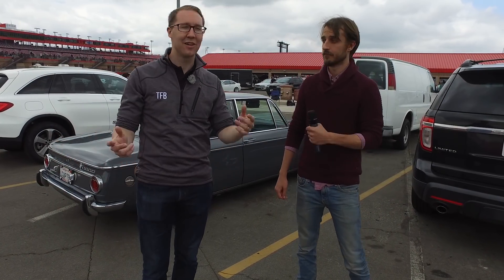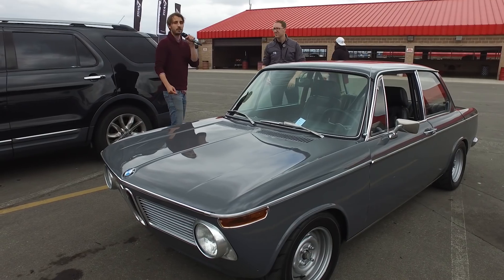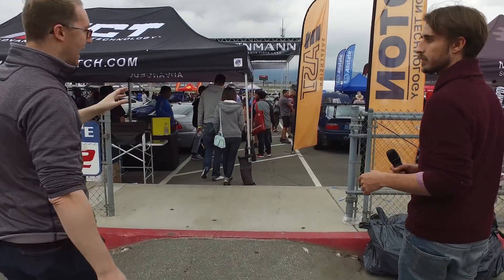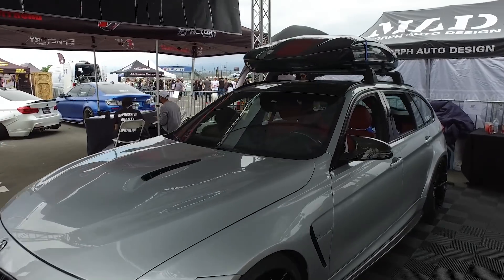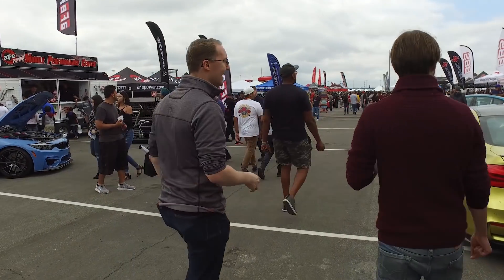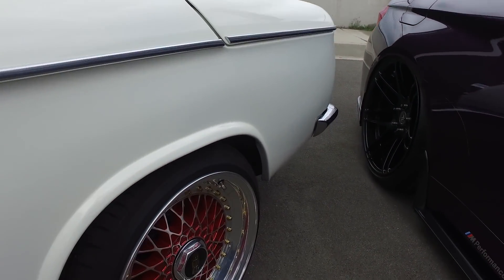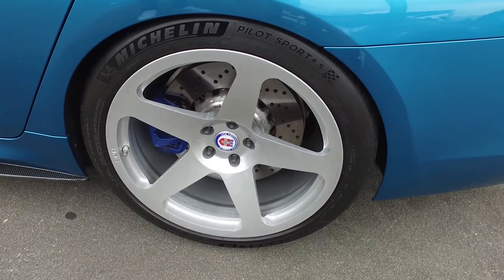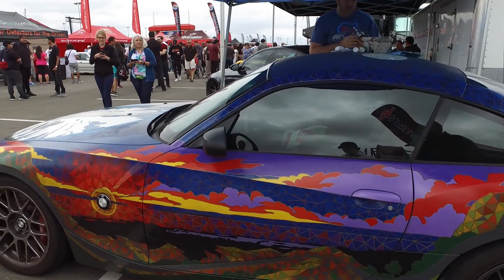Bimmerfest 2018 Walkaround!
Take a lap around Bimmerfest2018 and check out some of the fine BMWs on show this weekend in California